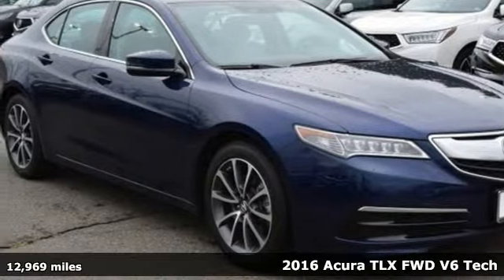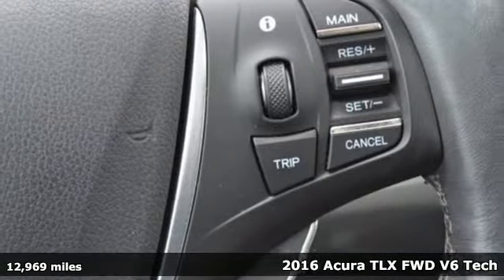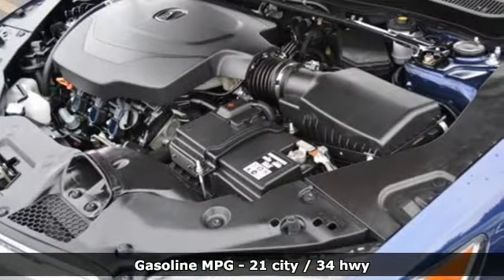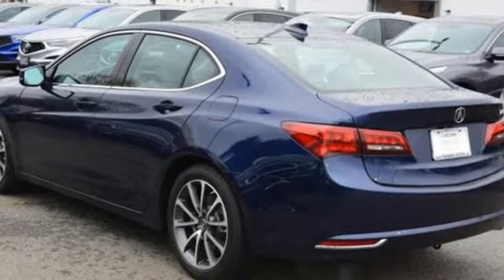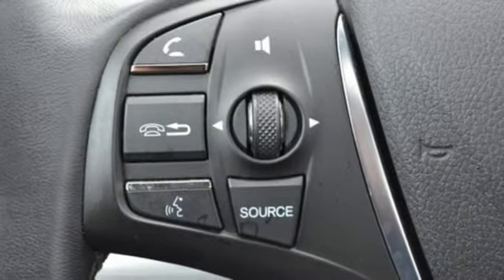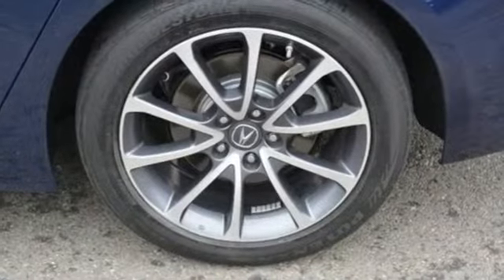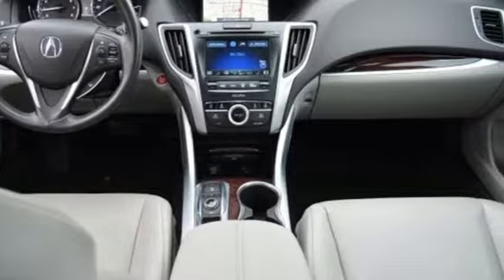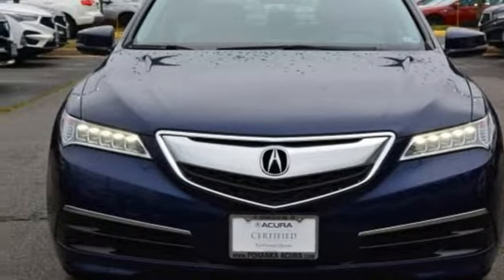Used 2016 Acura TLX Arlington VA Acura Washington-DC, DC AP19028 - SOLD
Year: 2016
Make: Acura
Model: TLX
Trim: 3.5L V6
Engine: 3.5L V6 SOHC VTEC 24V
Transmission: 9-Speed Automatic
Color: Blue
Interior: Graystone
Mileage: 12969
Stock #: AP19028
VIN: 19UUB2F52GA009413
CARFAX One-Owner. 2016 Acura TLX 3.5L V6 w/Technology Package FWD 9-Speed Automatic 3.5L V6 SOHC VTEC 24VbrbrRecent Arrival! Odometer is 18260 miles below market average! 21/34 City/Highway MPGbrbrbrAll prices exclude taxes, title, license, and dealer processing fee of $799.00. Published price subject to change without notice to correct errors or omissions or in the event of inventory fluctuations. All features not on all vehicles. Vehicles shown are for illustration purposes only. MPG is based on 2016 EPA mileage ratings. Use for comparison purposes only. Your actual mileage will vary, depending on how you drive and maintain your vehicle, driving conditions, battery pack age/condition (hybrid only), and other factors. MPG is based on 2017 EPA mileage ratings. Use for comparison purposes only. Your mileage will vary depending on driving conditions, how you drive and maintain your vehicle, battery-pack age/condition (hybrid only), and other factors.

Address:
13911 Lee Jackson Highway